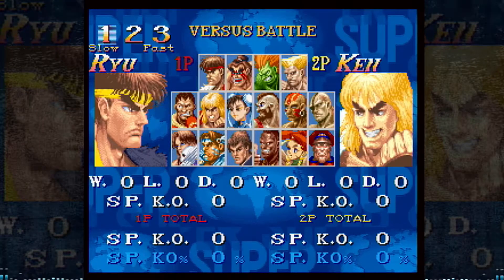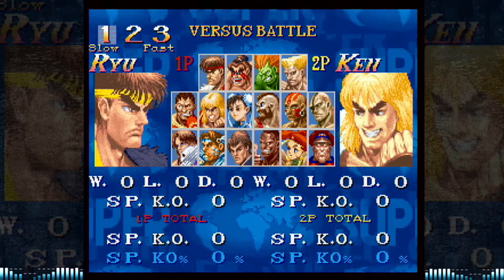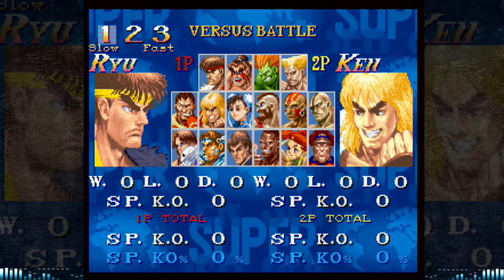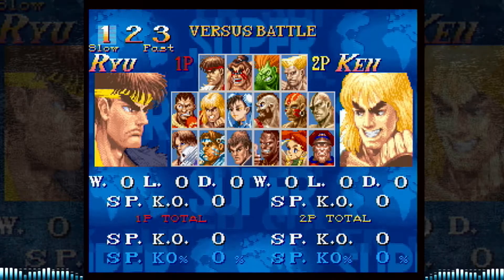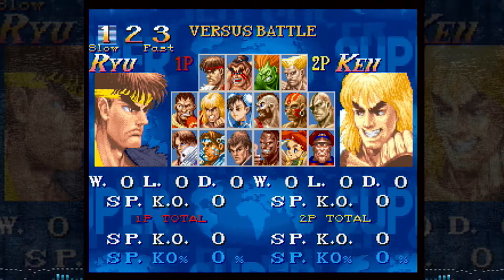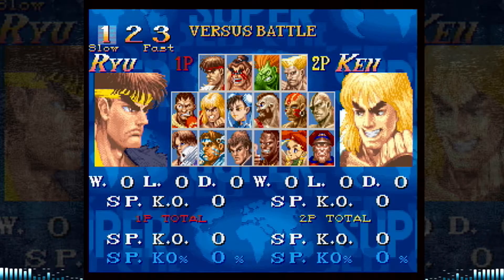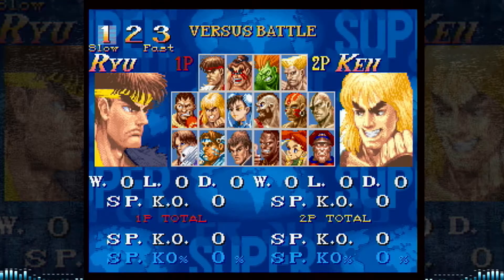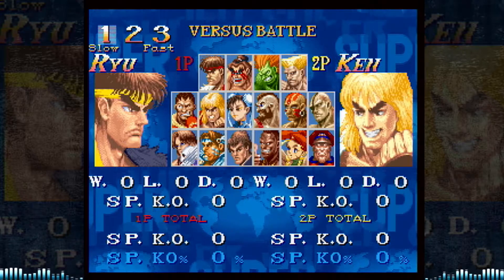Panasonic 3DO: Model FZ-1 - 240p switch mod (s-video)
For comparison, switch to 1080p, full screen the video and then swap between the following time stamps.
00:16 - 480i (native 3DO output)
1:23 - The blurry 240p that requires you to flip the switch another time or two
2:00 - 240p in action.

Today I modded my FZ-1 3DO with the 240p mod that you can find

My FZ-1 happened to contain the VP536 chip that makes this mod quite easy (it's typically only found in FZ-10 models).  The mod was pretty easy to do and the results are just MAGNIFICENT.